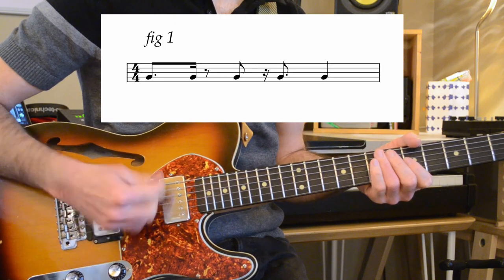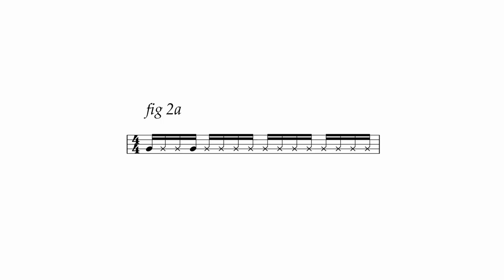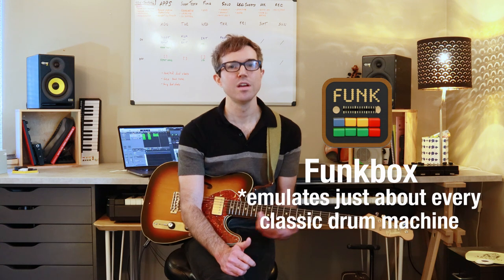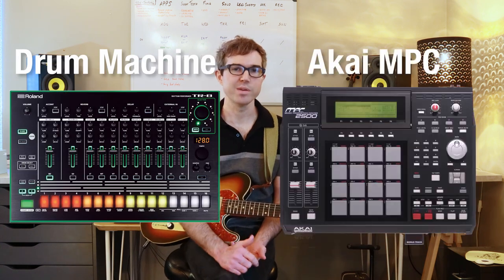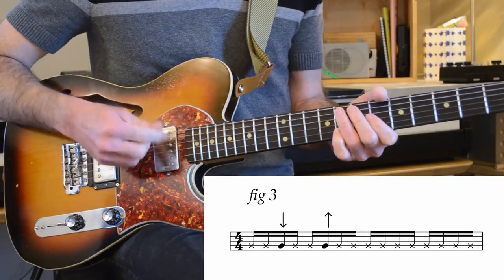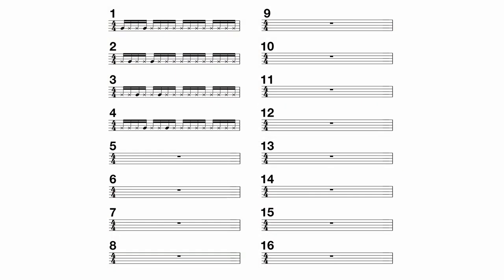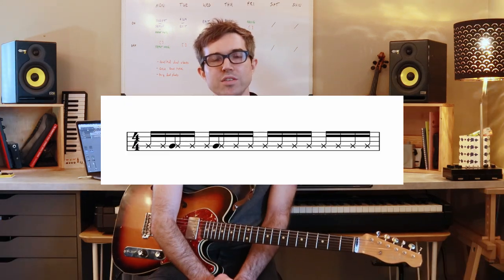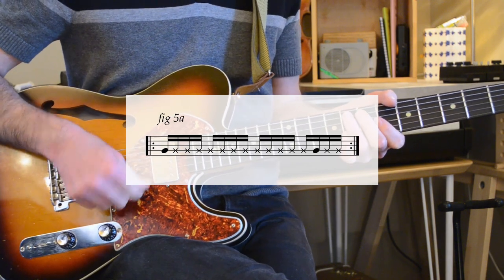Rhythmic Building Blocks #6 | Shifting Patterns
If you feel like your rhythmic vocabulary is lacking, this is an extremely helpful technique to open up your ears and muscle memory. You don't need to add a bunch of new information, you can use what you already know!

Erin McQueen - Production assistant & Consultant

Outro illustration by Erin McQueen, based on a photograph by Christian Thomas Hynes